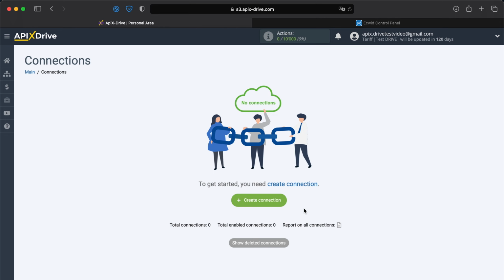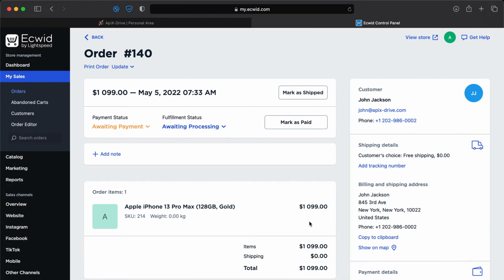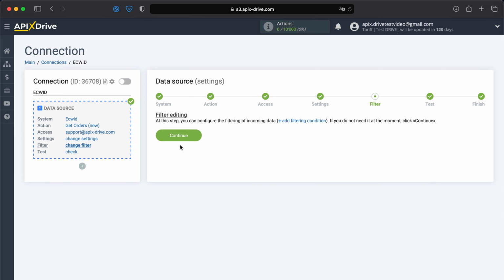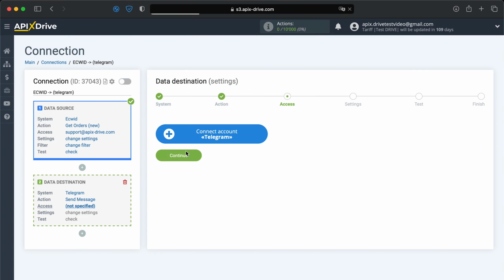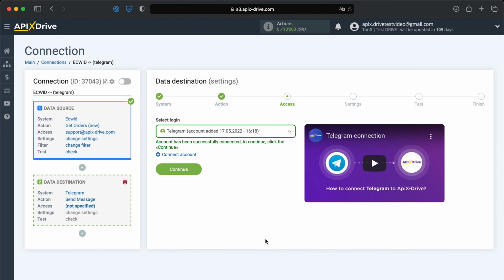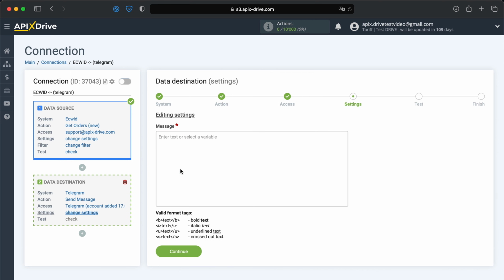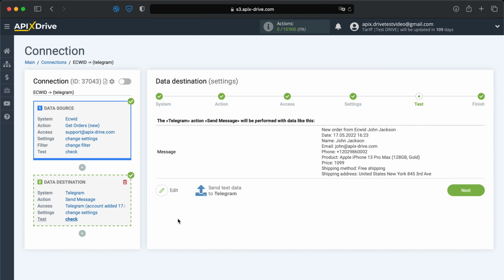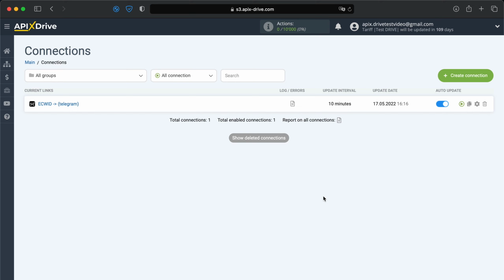Ecwid and Telegram Integration | How to Get Orders from Ecwid to Telegram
How to Get Orders from Ecwid to Telegram? Integrate Ecwid and Telegram whith ApiX-Drive

In this video tutorial, we will learn:
✓ How to connect Ecwid and Telegram
✓ How to Send Message from Ecwid to Telegram

【Video Navigation】
0:00 - Introduction
0:30 - Setting up Ecwid as a Data Source
2:16 - Setting up Telegram as a Data Receiver
6:08 - Setting up auto-update

➤  Steps to connect Ecwid and Telegram
1. Link your Ecwid and Telegram account with ApiX-Drive
2. Select Ecwid as your data source App and 'Get Orders' as your action
3. Select Telegram as your data receiver App and 'Send Message' as your action
4. Map Ecwid fields to relevant fields in Telegram
5. Turn your integration on auto update.